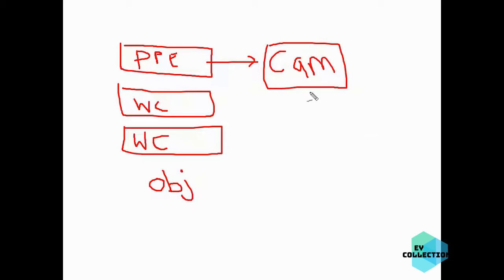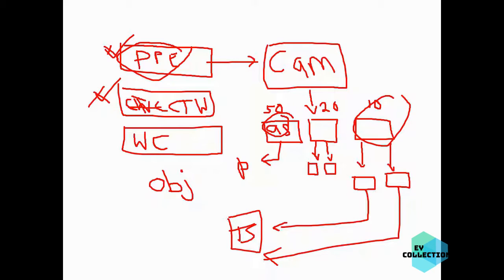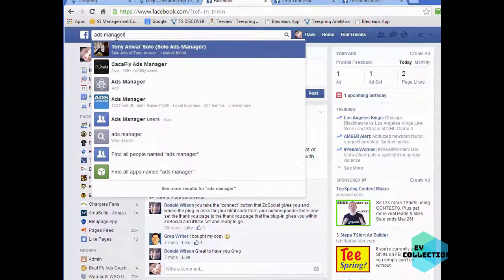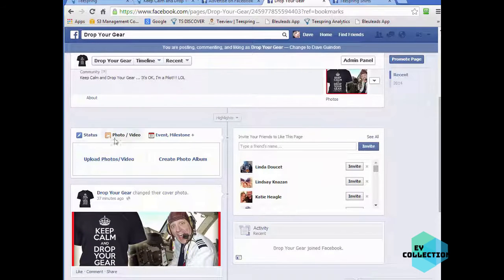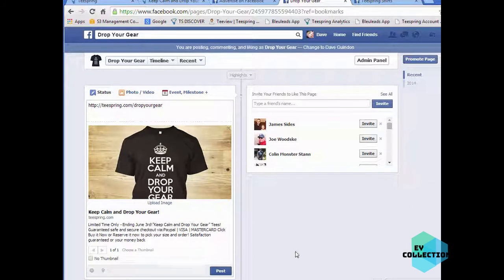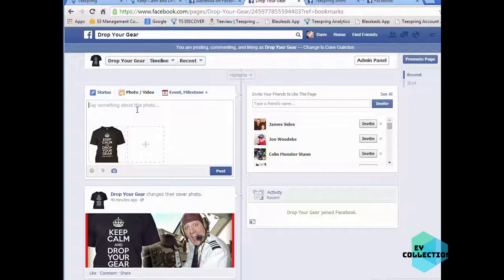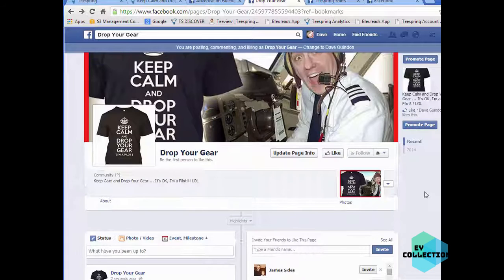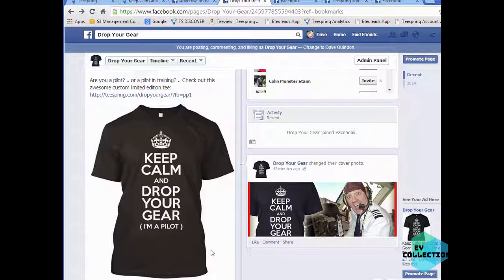Step By Step... How To Profit From Teespring (Posting Fanpage)